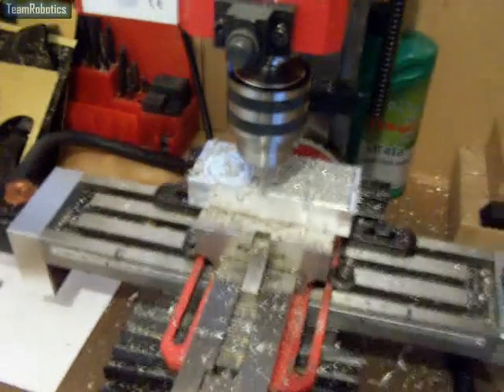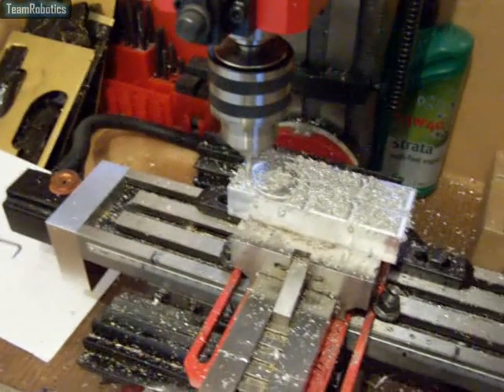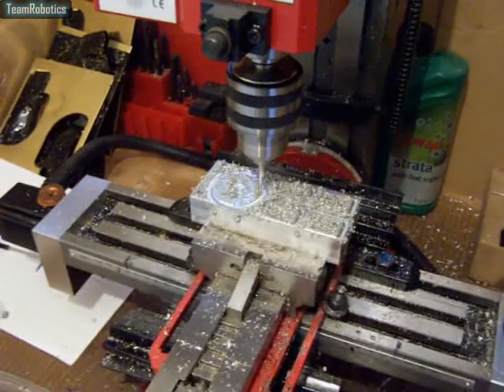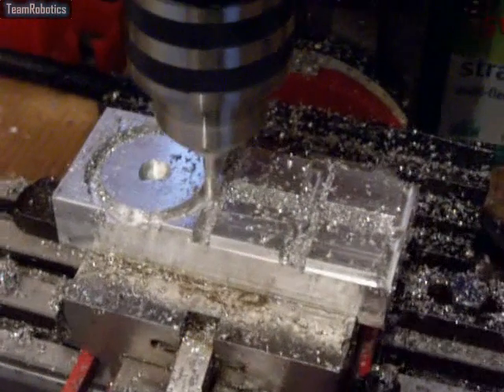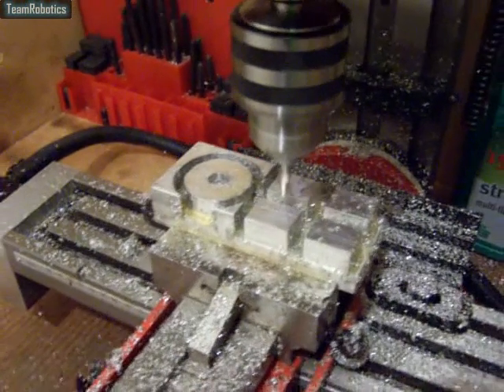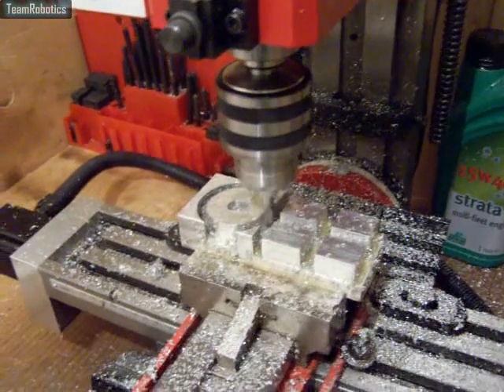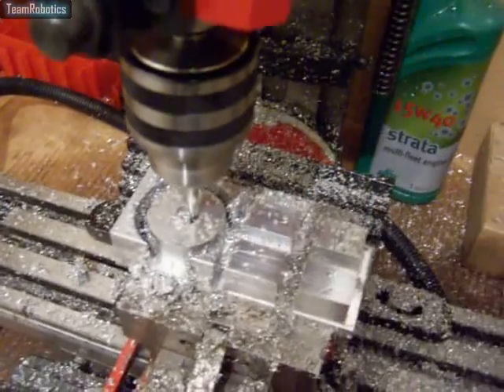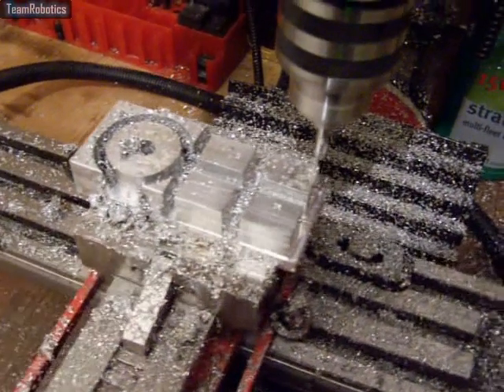132: Making the track tension blocks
in this video it shows the cnc machining of the track tension blocks and the round part at the top of the front neck rod below its end peice